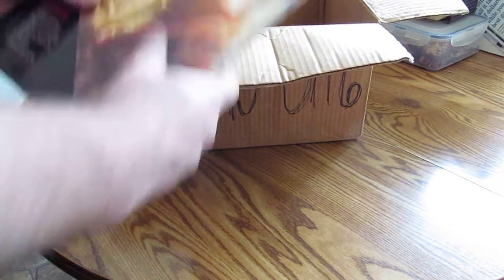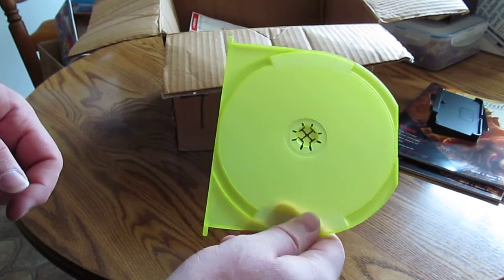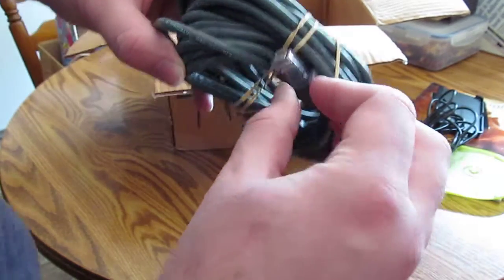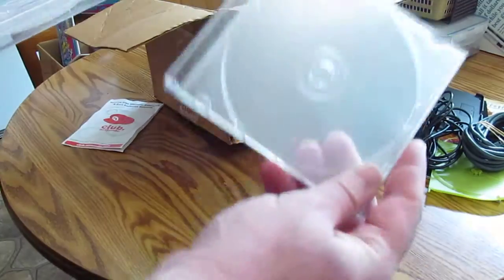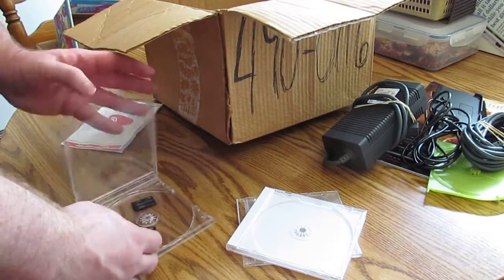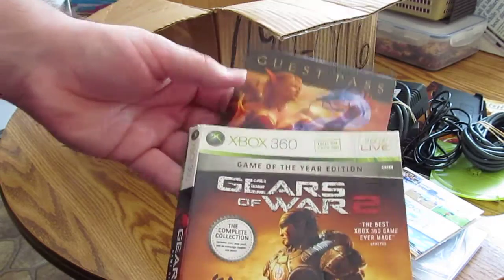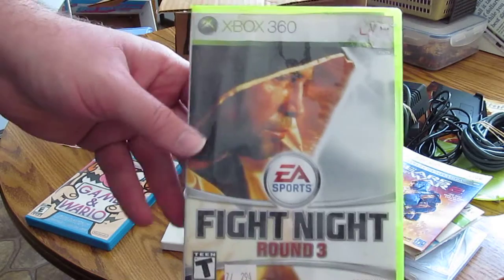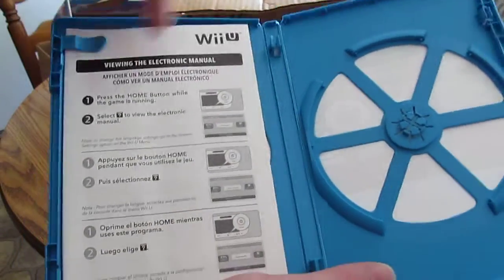Gamestop Dumpster Dive Finds #4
July 23 finds, PM if u see something u wanna buy/trade.